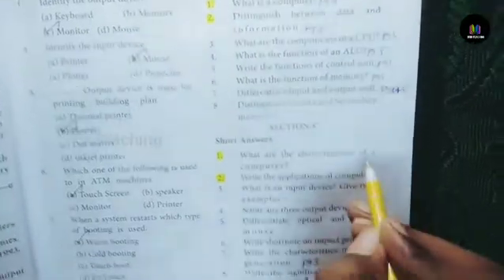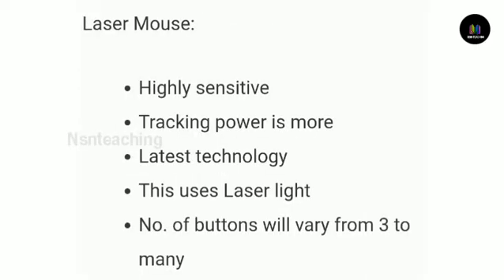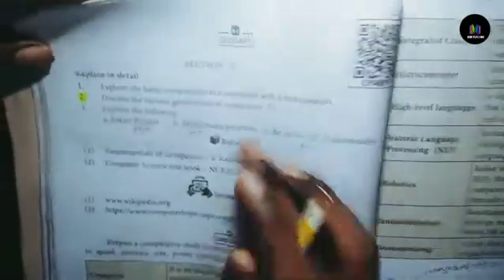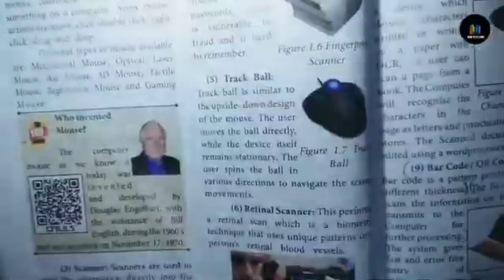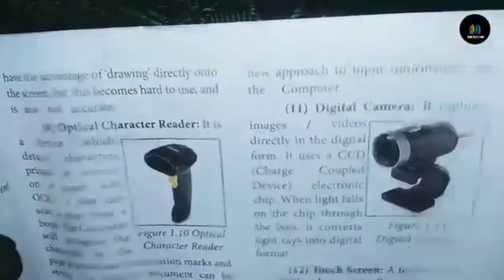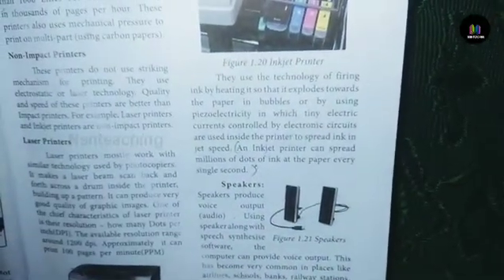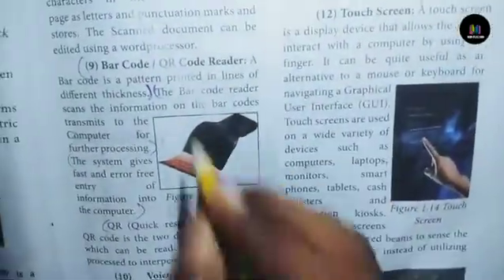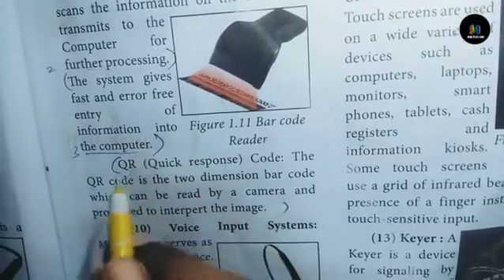11th std TN Computer Science Unit-1,Chapter-1,Tamil Medium Book Back Answers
Tamil Media Ulagam,
11thComputerScience Chapter1BookBackQuestionsinTamil,11thTamil Medium Computer Science,Computer Science Class 11th in Tamil,XIthTamil Medium Computer Science,XIth,11th Computer Science Book Back Questions,#+1thComputer,XIthComputer Science